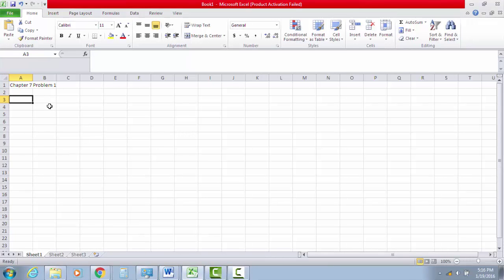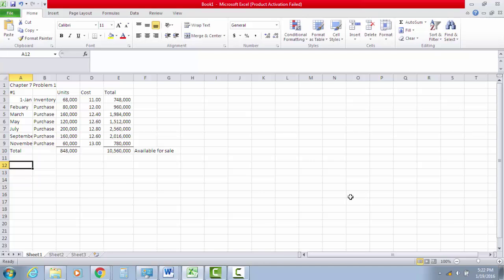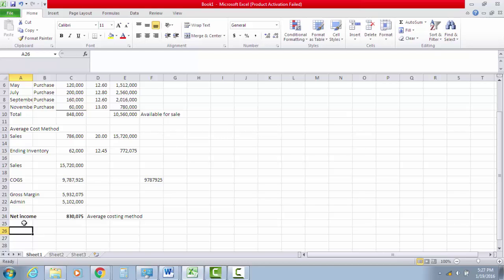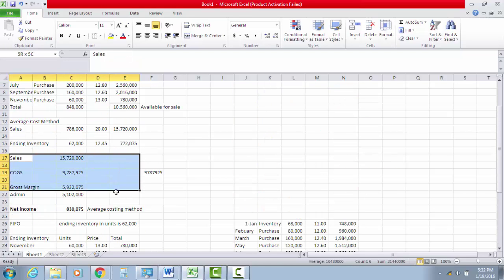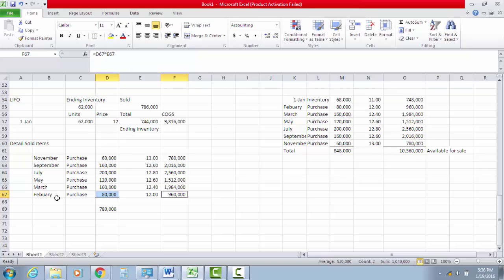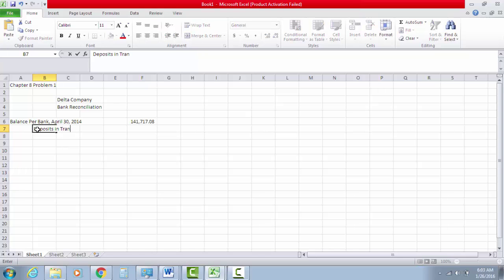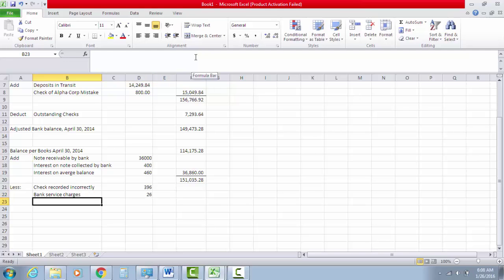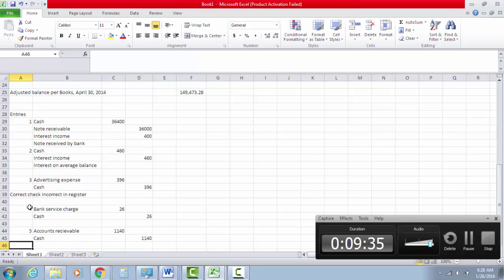Chapter 8 Bank Reconciliation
Chapter 8 Bank Reconciliation AP2